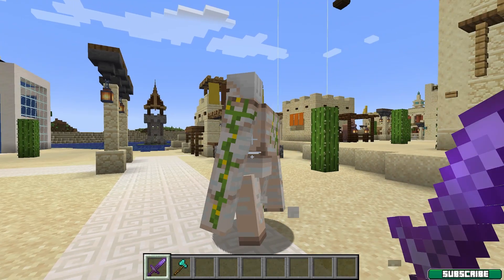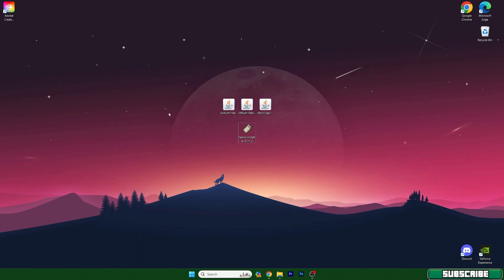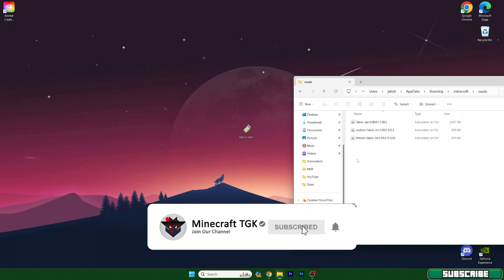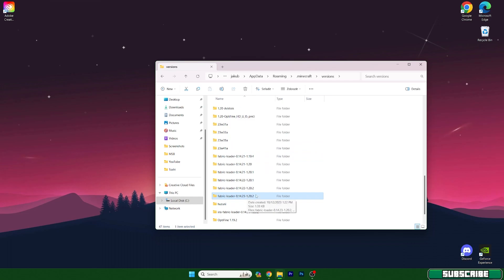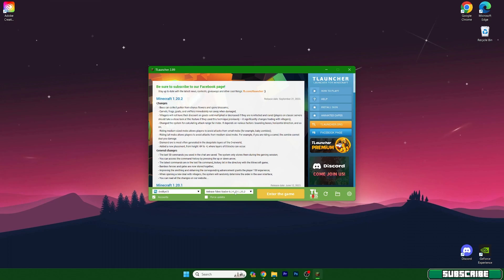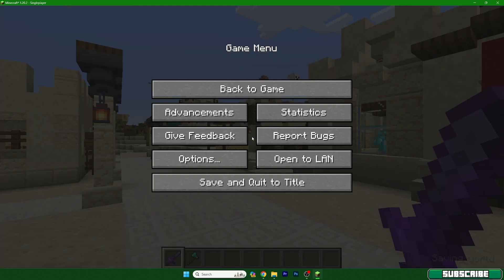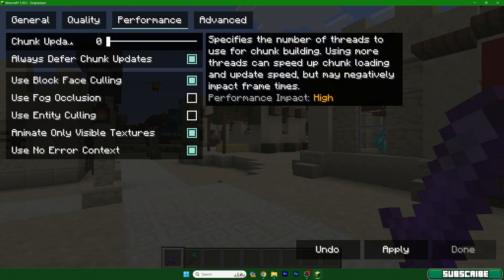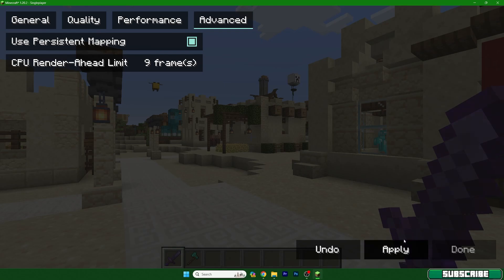Minecraft TLauncher 1.20.6 Low End PC Lag and Shuttter FIX | 100+ FPS on 1GB/2GB/4GB RAM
Let me show you the best video in general on Minecraft TLauncher Video Settings. In fact, this video is called Minecraft TLauncher 1.20.6 Low End PC Lag and Shutter Fix! This will guarantee you to have 100+ FPS on 1GB/2GB/4GB ram PCs!

🔴 DOWNLOADS 🔴